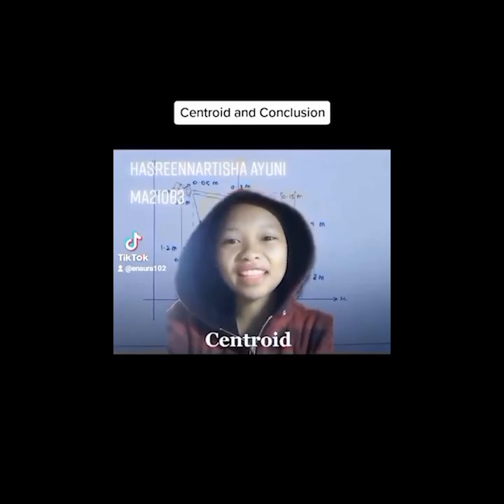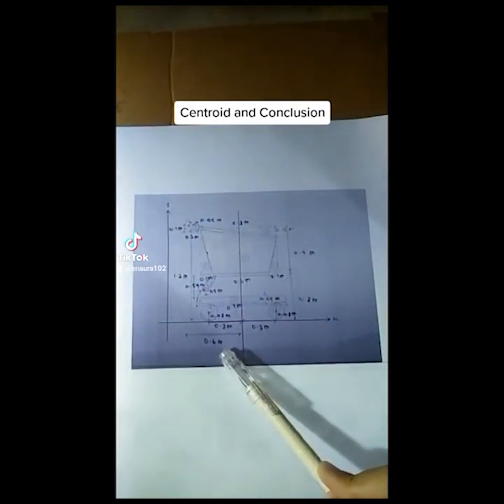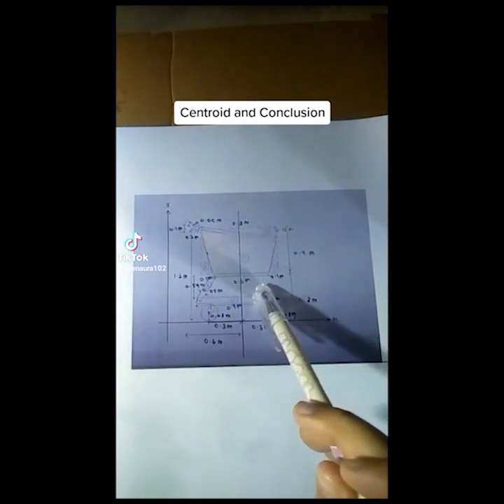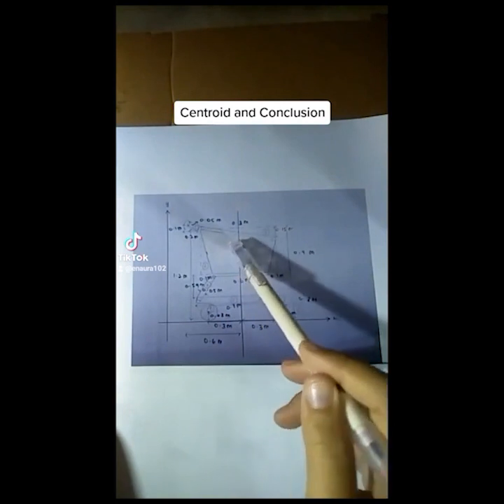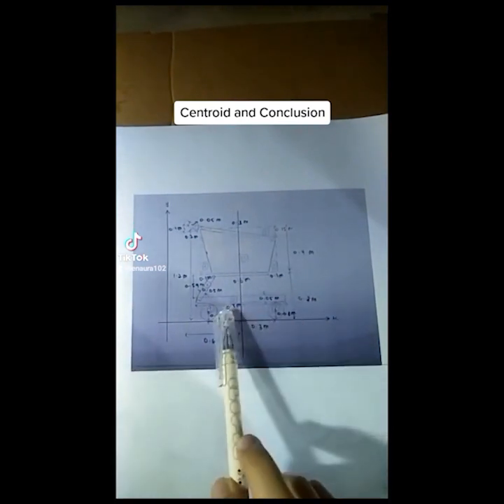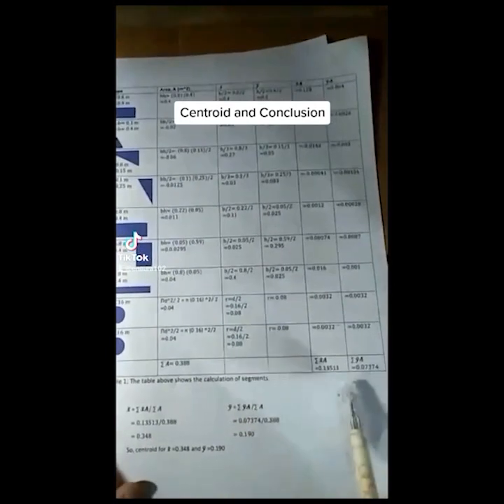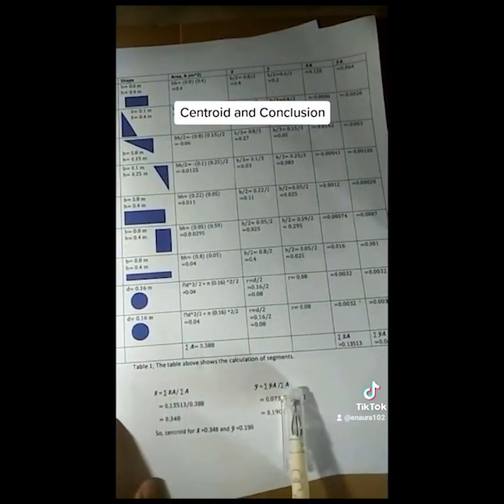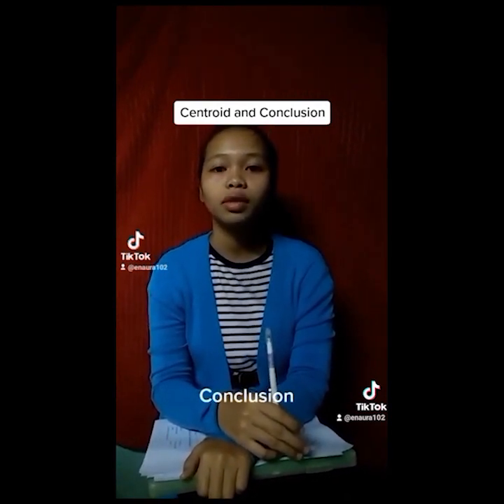PROJECT STATICS 3G16